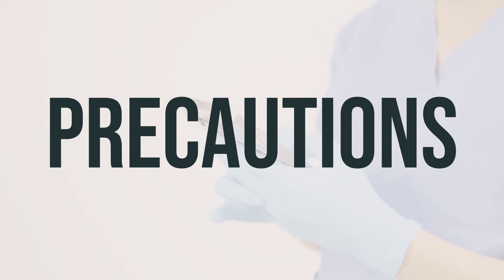How to use Colchicine - Explain Uses,Side Effects,Interactions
Colchicine is a medication used to prevent or treat gout attacks, which are sudden and involve one or a few joints, usually the big toe, knee, or ankle. Gout is caused by too much uric acid in the blood, which can form crystals in the joints. Colchicine works by decreasing swelling and lessening the build-up of these uric acid crystals, which cause pain in the affected joint(s). This medication is also used to prevent attacks of pain in the abdomen, chest, or joints caused by a certain inherited disease called familial Mediterranean fever. It works by decreasing the body's production of a certain protein (amyloid A) that builds up in people with this fever. It's important to note that Colchicine is not a pain medication and should not be used for other causes of pain. The daily dosage and optimal timing for taking this medication will depend on your individual medical condition and should be determined by your healthcare provider.
6701